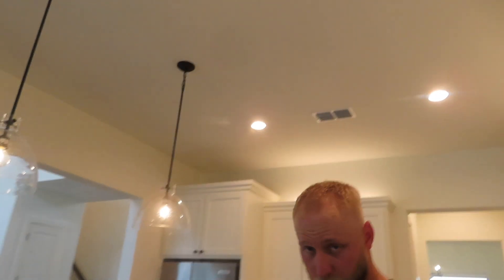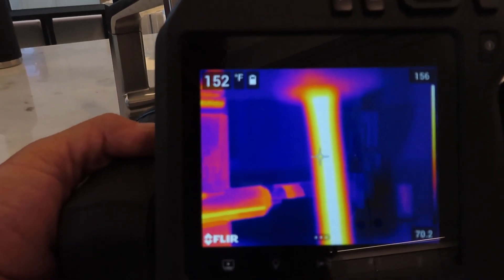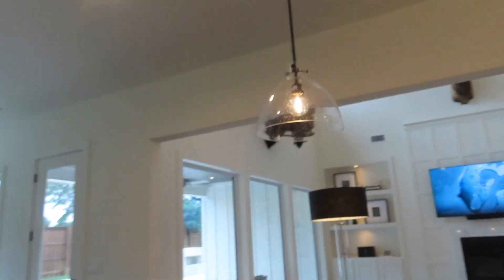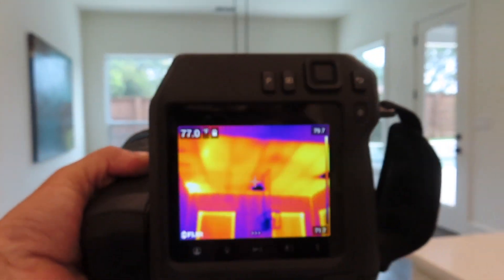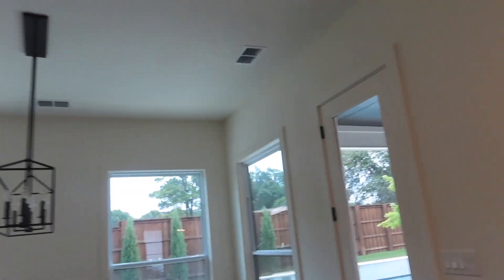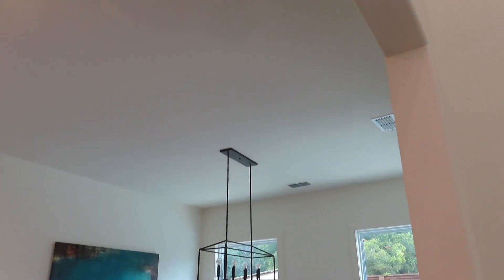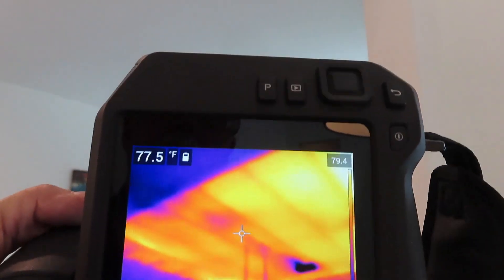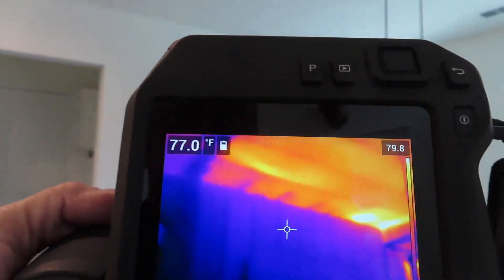Hot H2O and Hot Ceiling | Home Inspection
While out on a homeinspection, Mark and Kyler found some issues with hot water and a hot ceiling using a thermal imaging camera.

Give us a call to book your next home inspection!